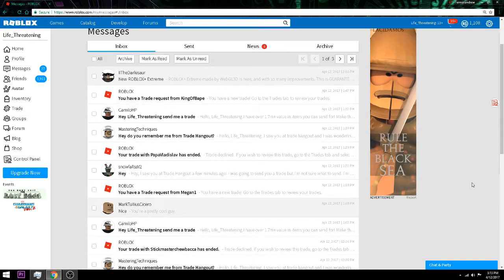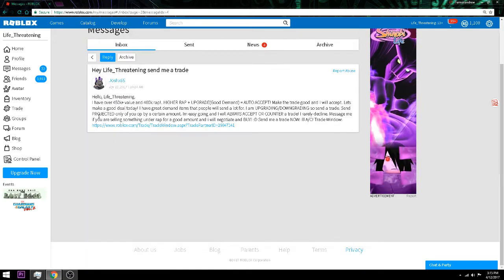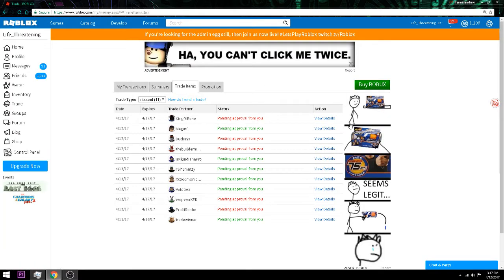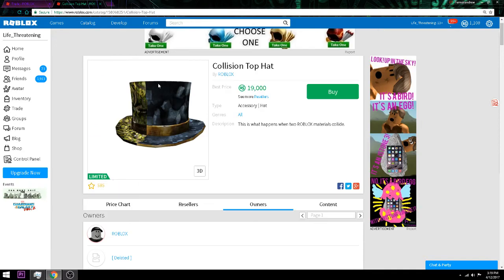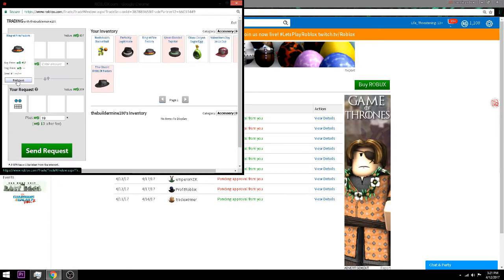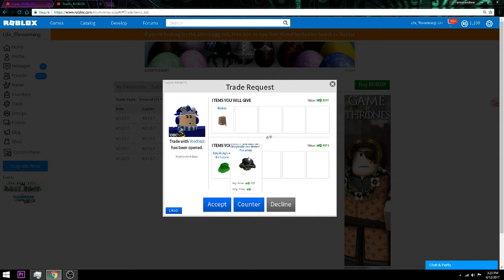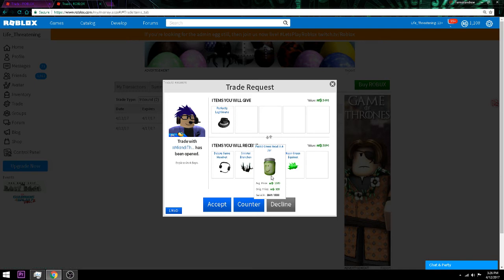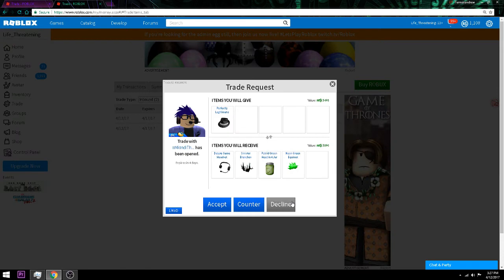HOW TO GET RICH FROM TRADING: Trade Video #1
I complete / decline / counter trades and give you reasons why I deal with them the way that I deal with them.